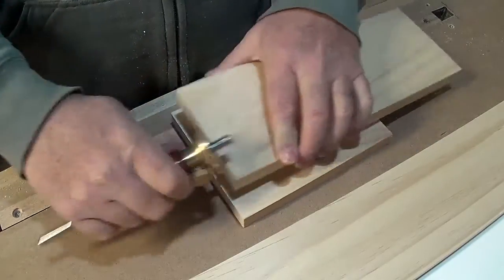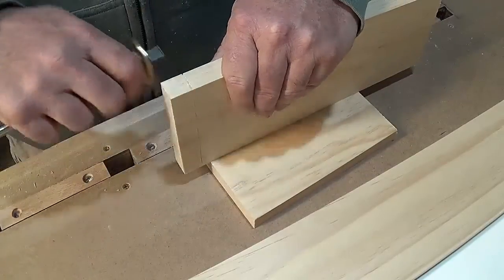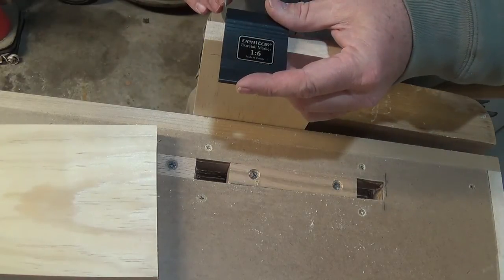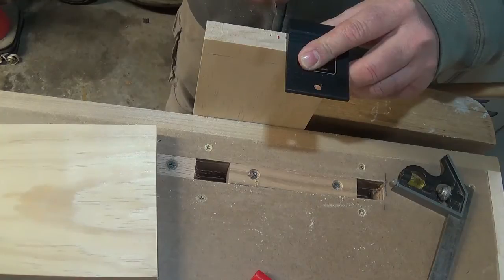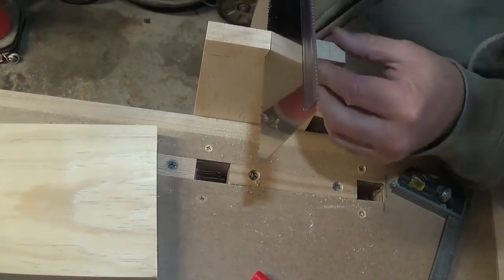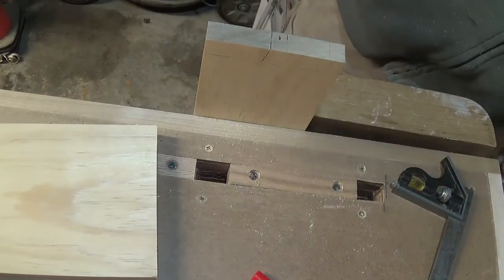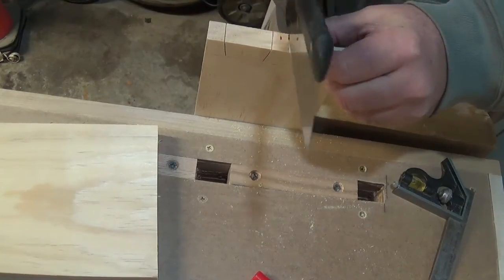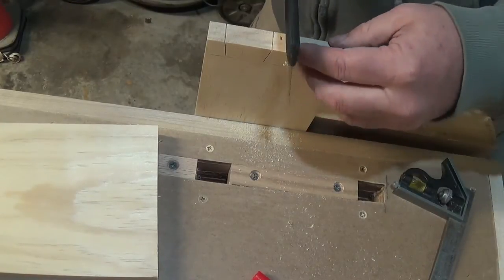Japanese Dovetail Saw OR Western Dovetail Saw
This is a short comparison between a Japanese dovetail saw and a western dovetail saw.